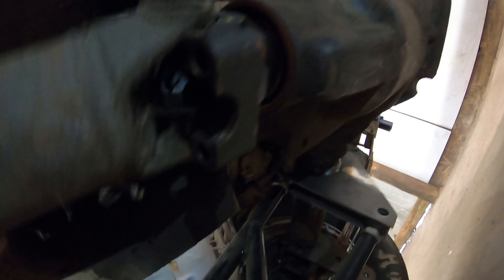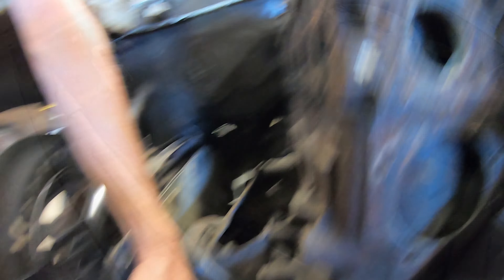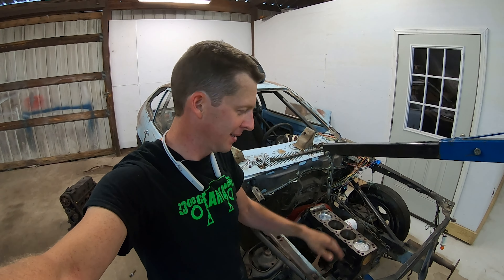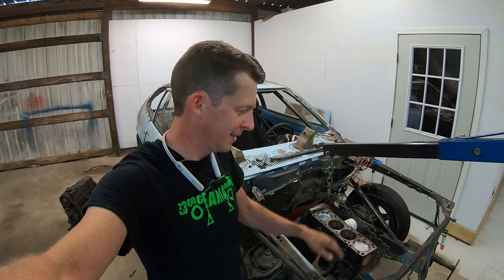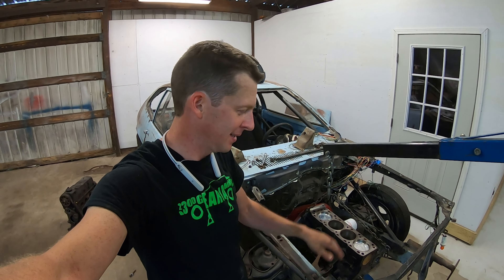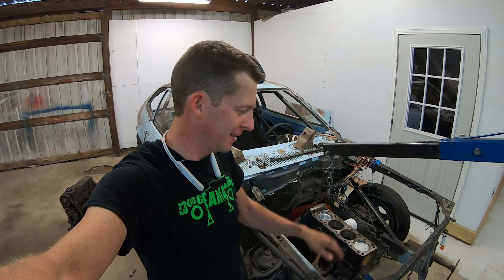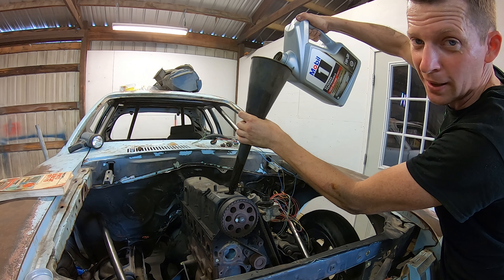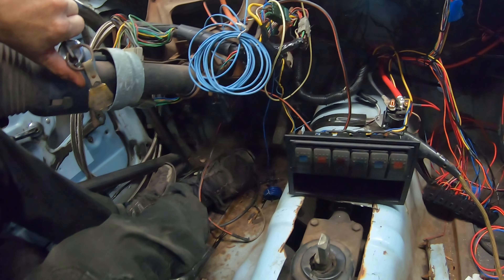turbo Ford Secret Racing Oil-Type Revealed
This week we are working through engine and transmission location, driveshaft length, and getting things into place before the Startup.

Put questions for the ECU install in the comments, I will be working on that video soon.